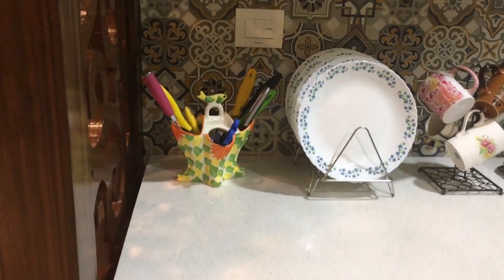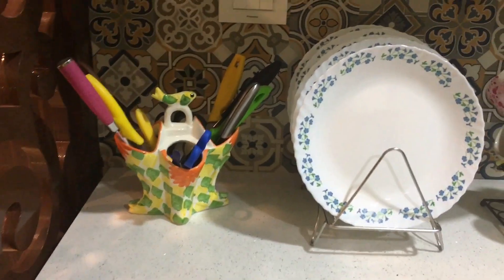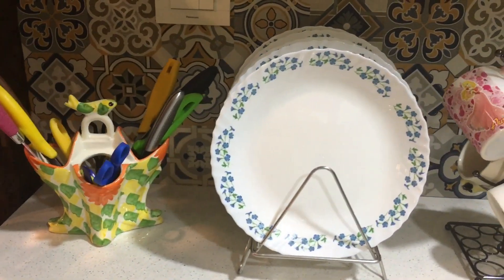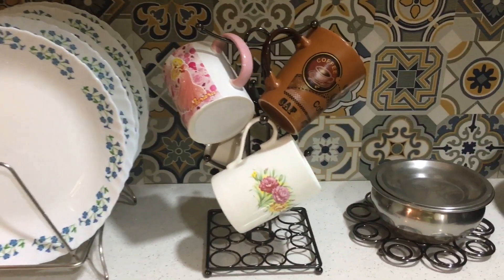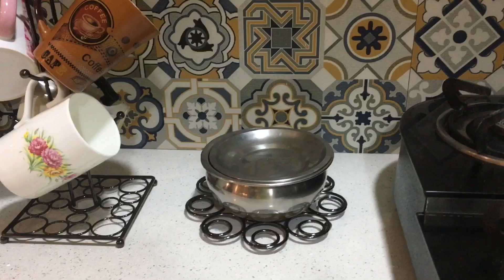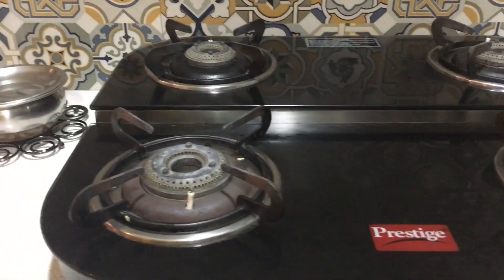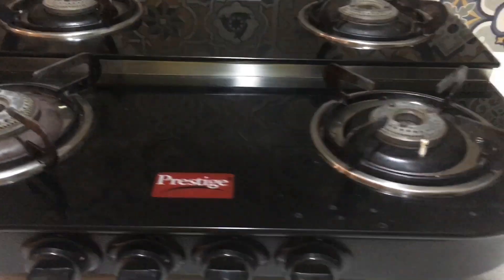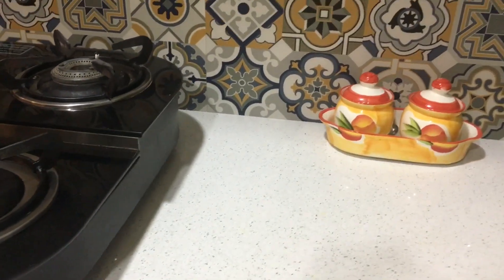Kitchen Counter Top Organisation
Hi all, I have done my kitchen counter top organisation. I hope u find it helpful.